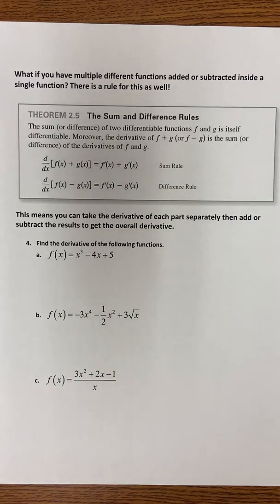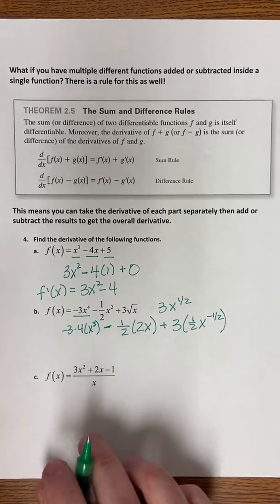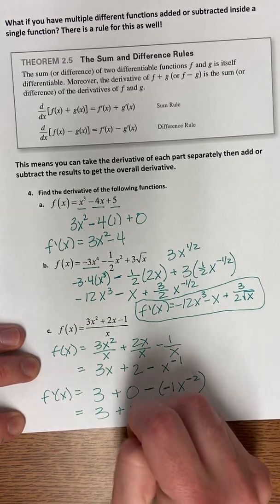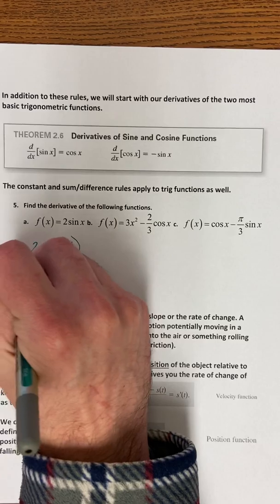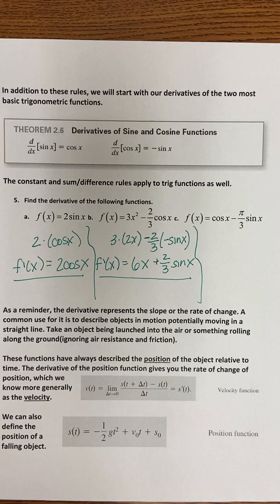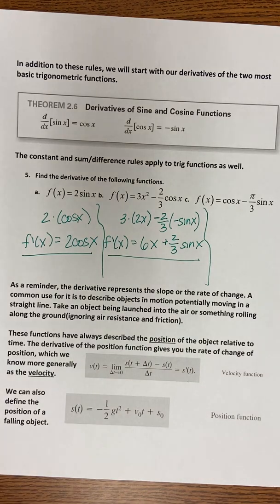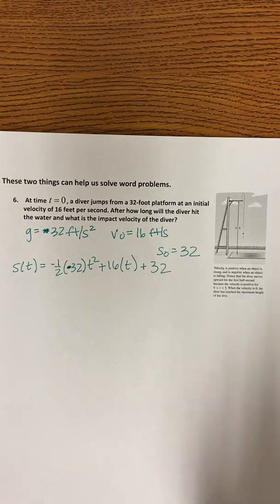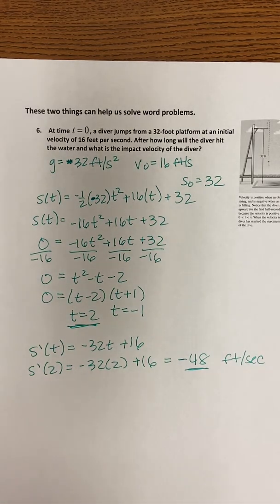MATH 2413 2.2 Notes Part 2